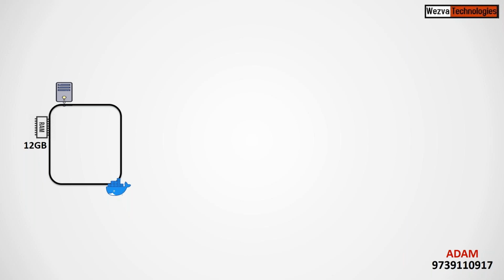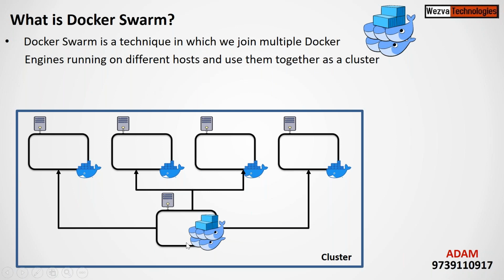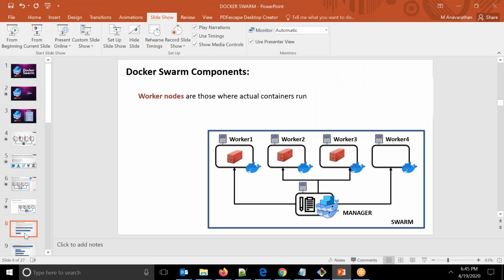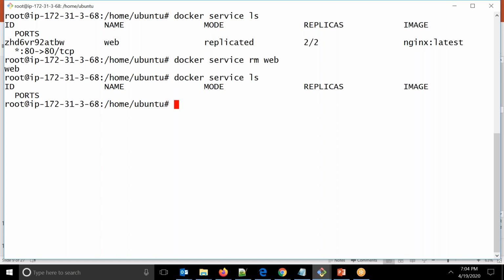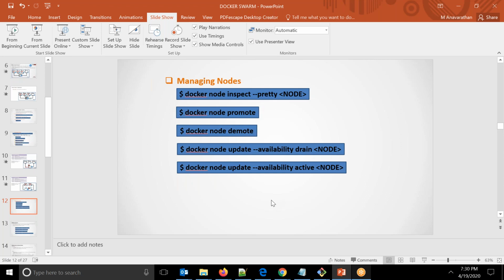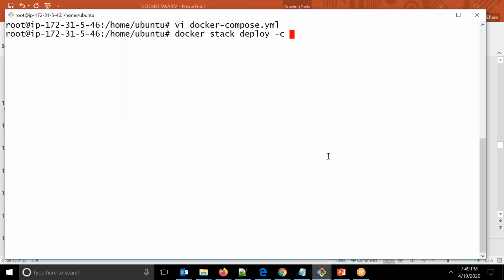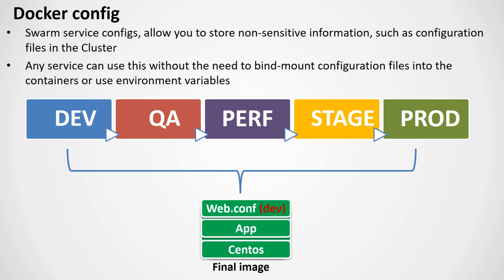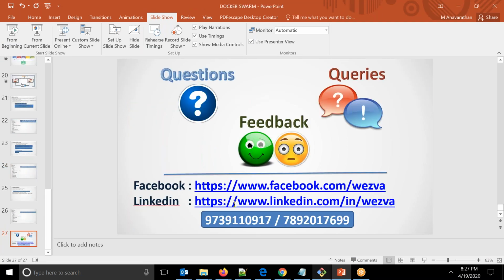Docker Swarm Tutorial For Beginners | Docker Swarm Explained | Docker Training | Learn DevOps Easy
In this session we will understand the details the complete details on how Container Orchestration can be done using Docker swarm.
Below are the topics covered in this Docker tutorial video:
* Understanding Need for Container Orchestration
* What is Docker Swarm
* Swarm Components
* Setup High Availability Swarm Cluster
* Managers & Workers
* Load Balancing
* Docker Services
* Docker Config
* Container Healthcheck
* Docker Network